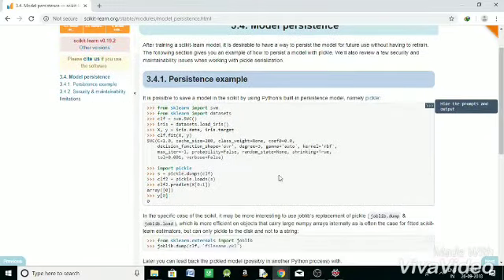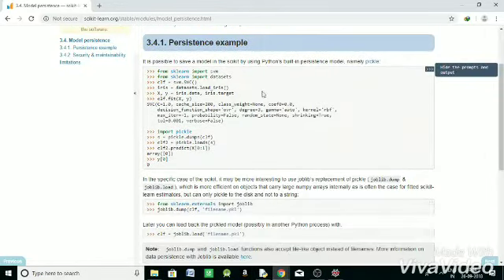How to store a trained model?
Storing a trained model object as a pkl for later deployment in web applications or apis